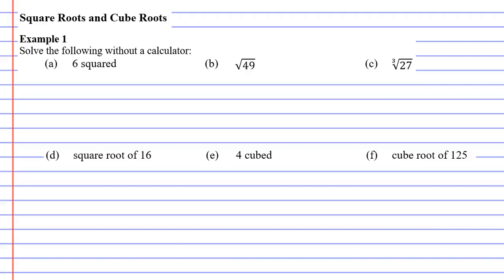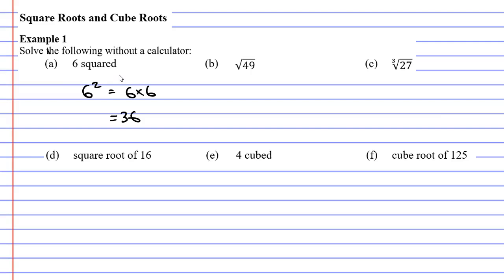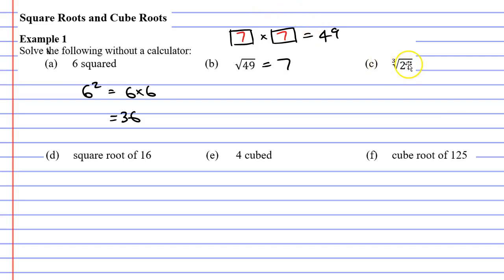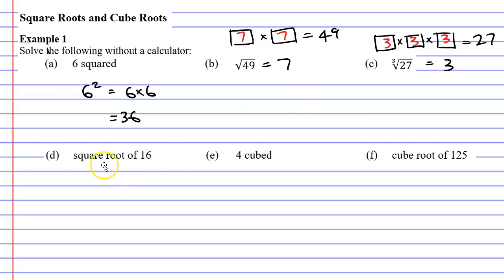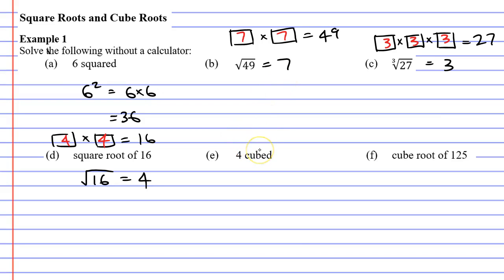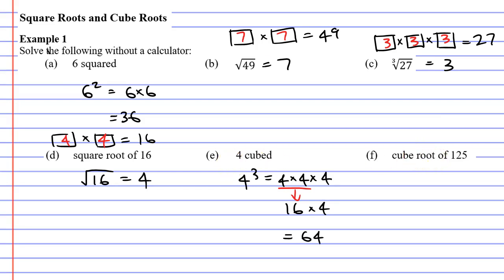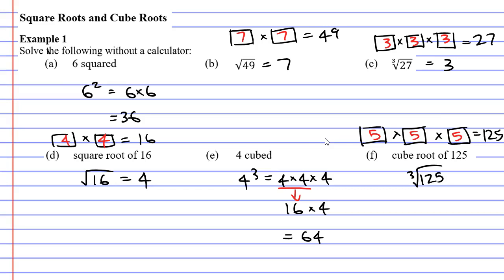4B Square Roots and Cube Roots (2 of 4)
Completes an example with problems involving squares, square roots, cubes and cube roots.